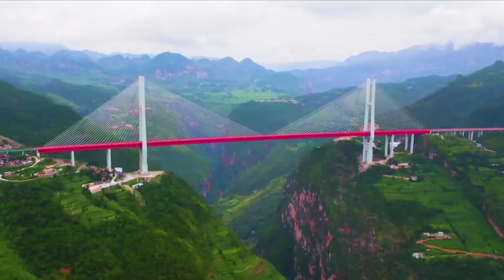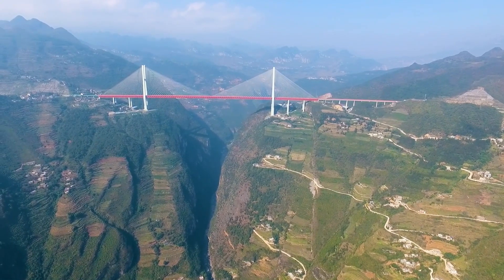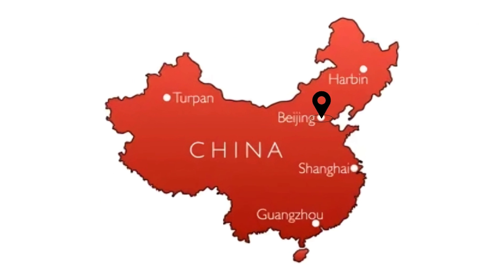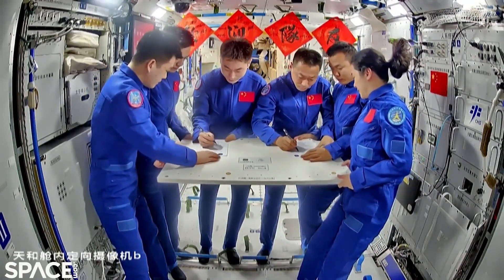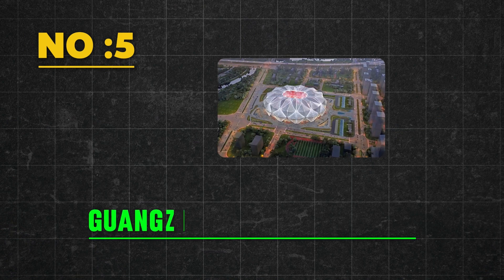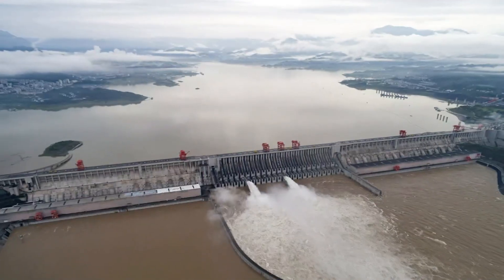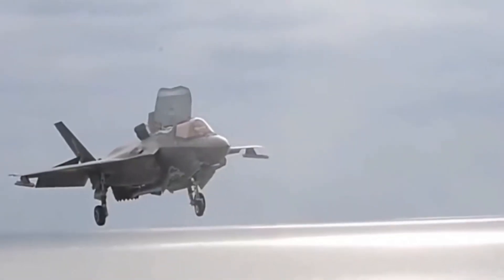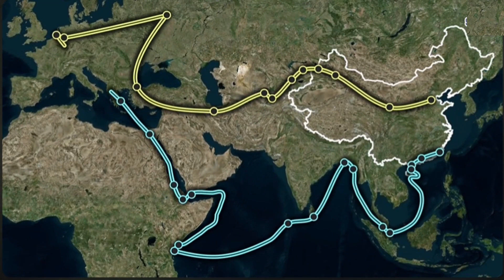10 New MegaStructures In CHINA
CHINA IS BUILDING SOME OF THE WORLD’S MOST AMBITIOUS MEGAPROJECTS! From the highest bridge towering 1,800 feet over a river, to the longest high-speed rail network that connects north to south in record time, these projects are reshaping both China and the World. But it doesn’t stop there—China is battling the spread of the Gobi Desert with a massive green wall of trees, constructing its own space station, and creating artificial islands that double as military bases!

Join us as we reveal the top 10 megaprojects taking place in China today, including the mind-boggling #3 that will truly shock you! Whether it’s the monumental Three Gorges Dam or the Belt and Road Initiative connecting Asia, Africa, and Europe, these projects showcase China’s unparalleled vision and engineering might.

China’s infrastructure boom is redefining travel, energy, and even the environment, creating a lasting impact on billions of people. Ready to be amazed by the world’s most jaw-dropping feats of engineering and ingenuity? Hit play to explore the wonders of modern China!